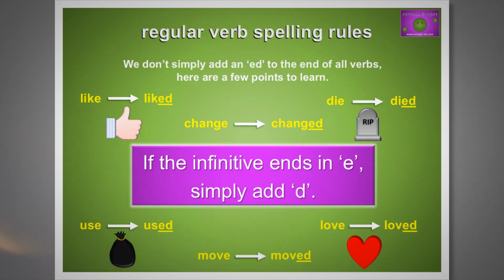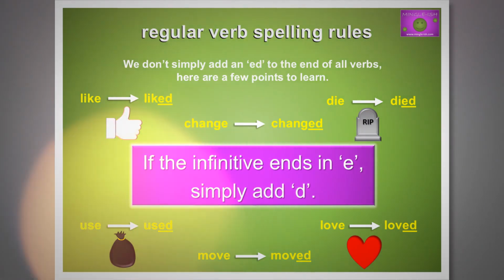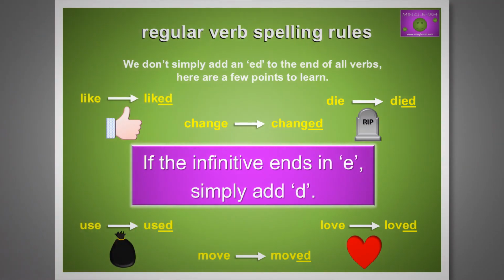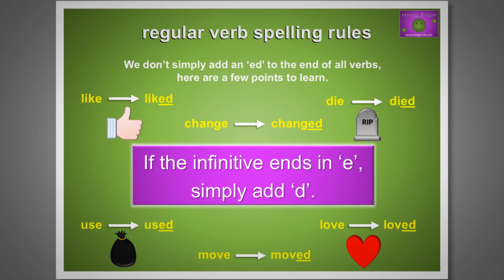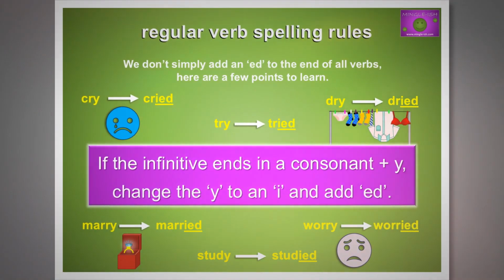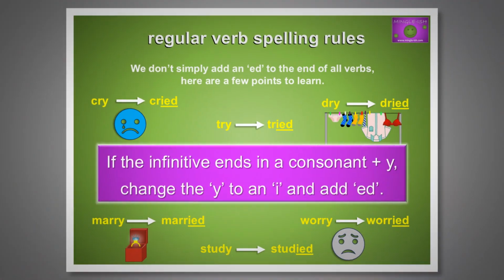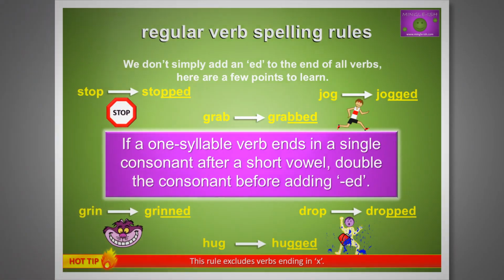Regular Verb Past Tense Rules: Simple Spelling Guide for ed Endings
Struggling with past tense spelling rules for regular verbs? This video breaks it down step by step! Learn when to simply add ‘-ed’, when to change ‘y’ to ‘i’, and why some verbs double their final consonant. Perfect for ESL and EFL learners looking to master English grammar easily. Watch now and boost your English skills! @mingle-ish